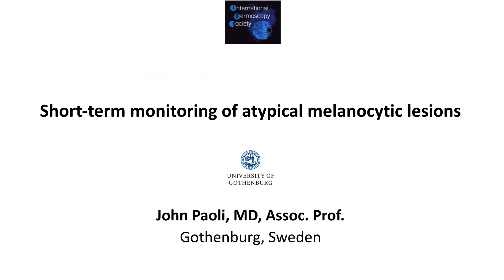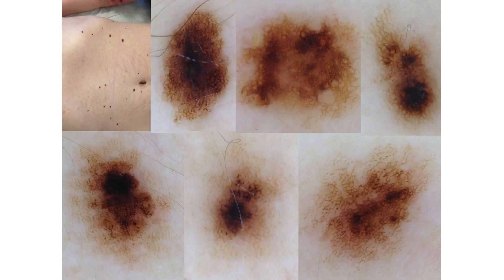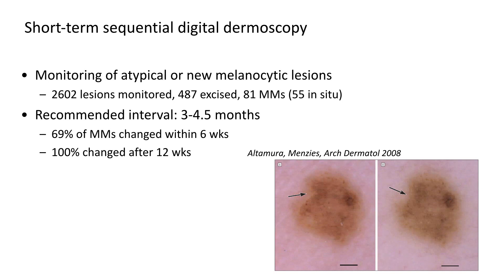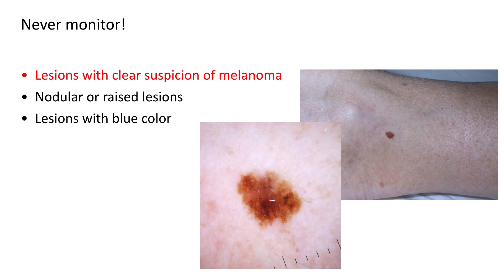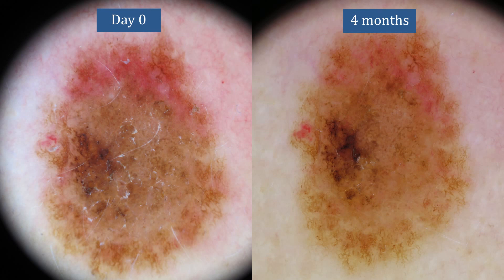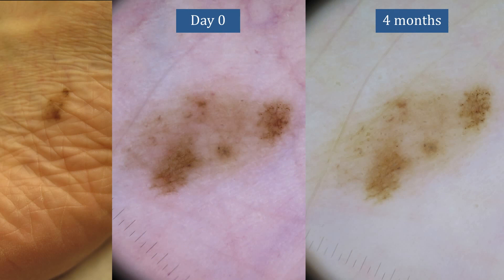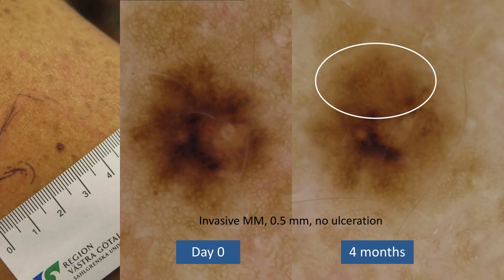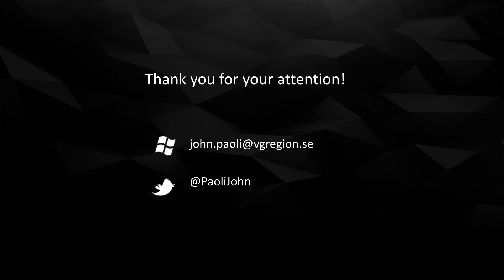Short-term monitoring of atypical melanocytic lesions - Dr. John Paoli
Dermoscopy, dermatoscopy, dermoscopie, dermatoscopie, Dermatoskopie, international dermoscopy society, J.PAOLI, dermatology, La Roche-Posay, Short-term monitoring/atypical melanocytic lesions